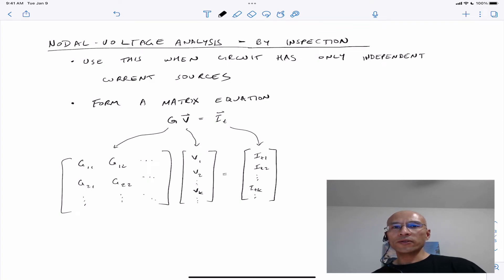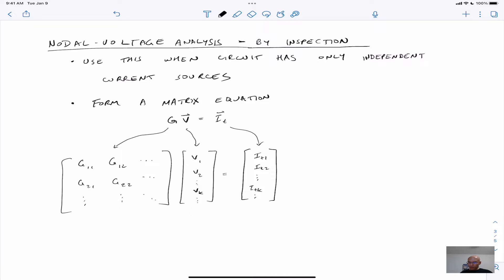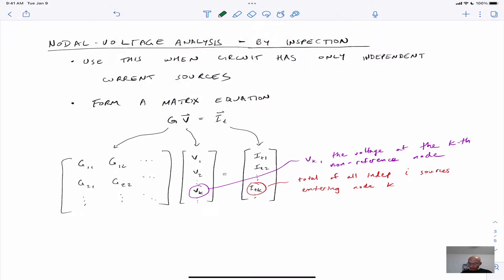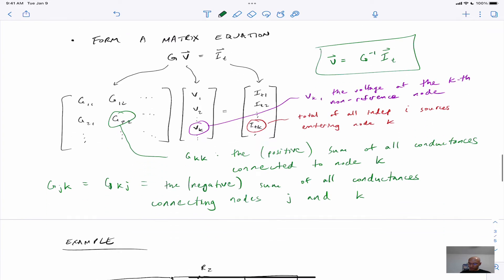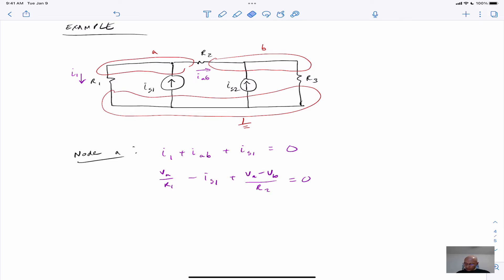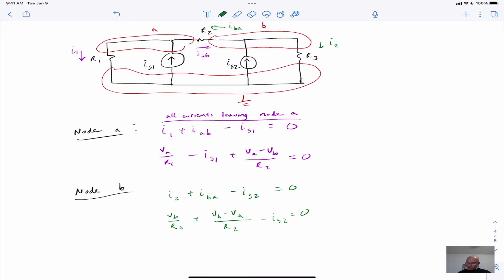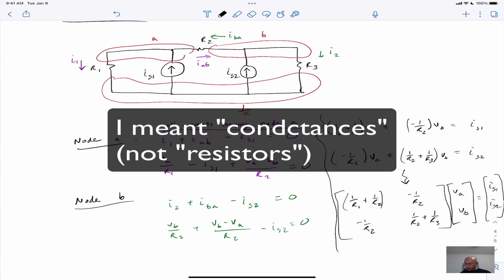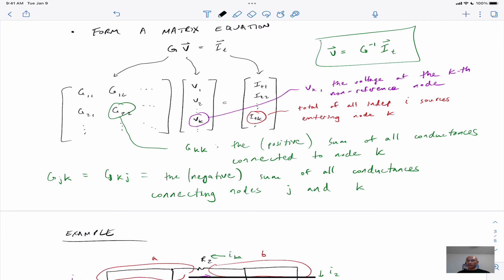Electric Circuits - Node-voltage Analysis by Inspection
Here, I show how to set up your matrix equation for node-voltage analysis by inspection.

This is limited to circuits with only independent current sources.